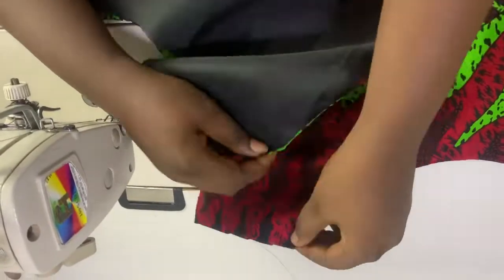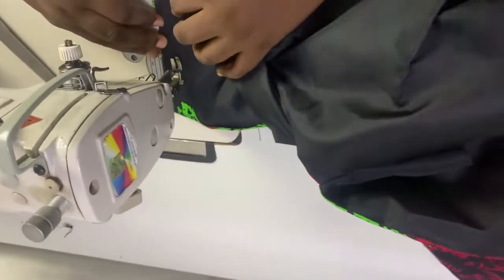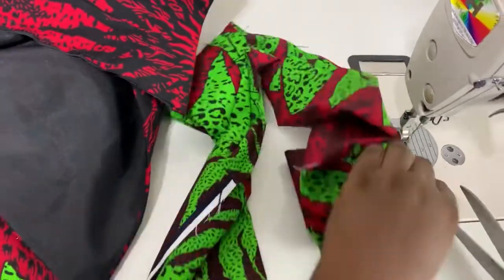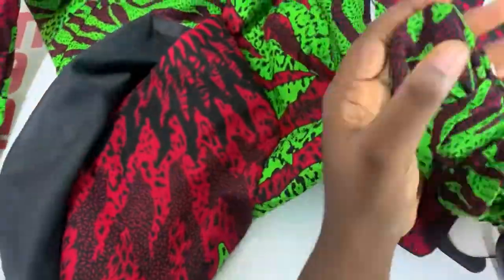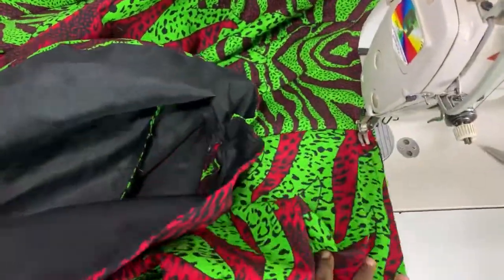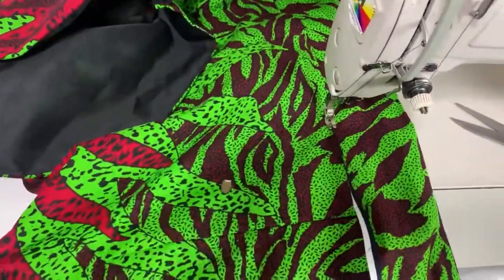How to make a reversible wrap crop top with a waist band and a flare sleeve (part 2)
in this video we will be learning how to sew a reversible wrap crop top with a flare sleeve although you can add any sleeve of your choice. in our previous video we learnt how to draft and cut this blouse.